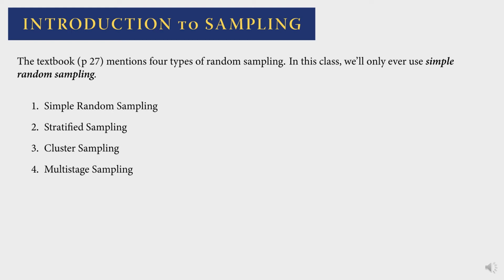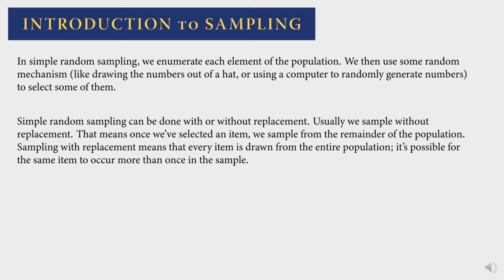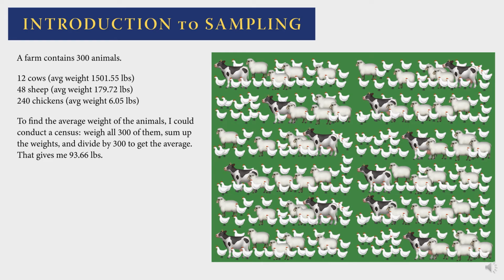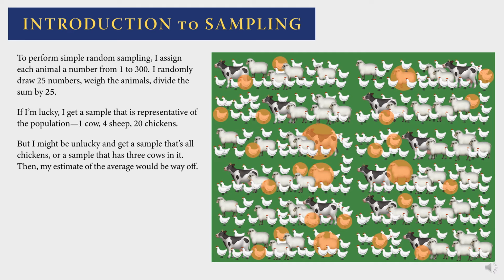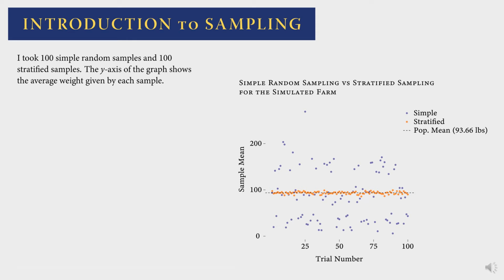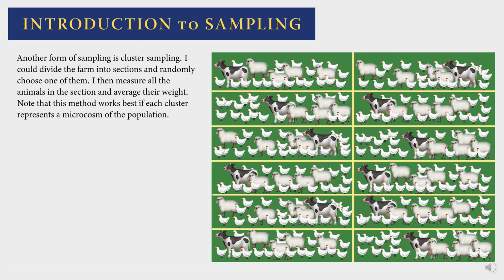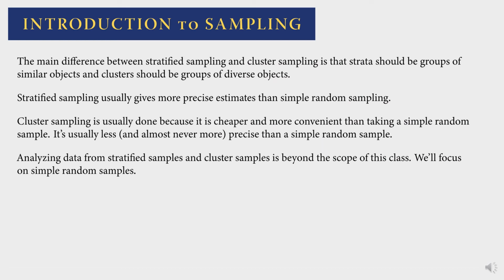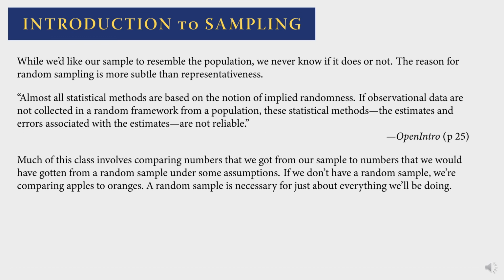Day2Lecture 1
MTH 243 Lecture 2 - Sampling